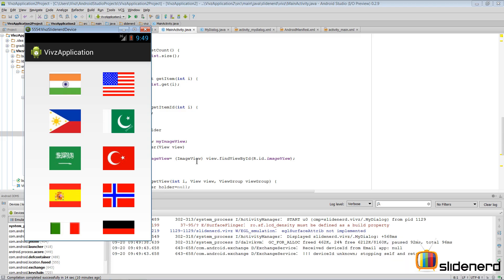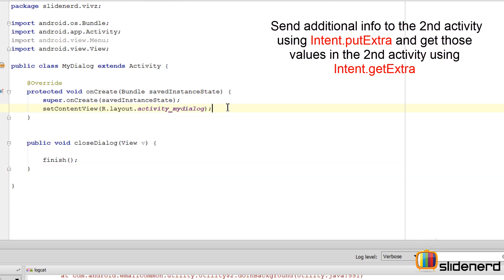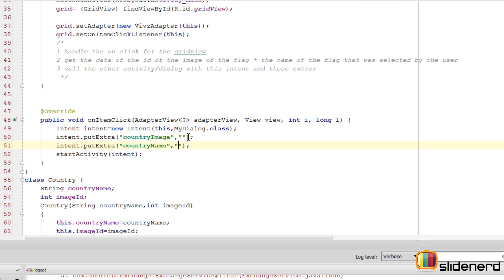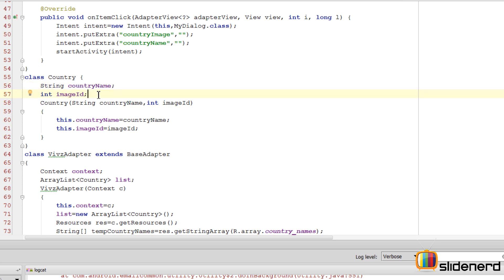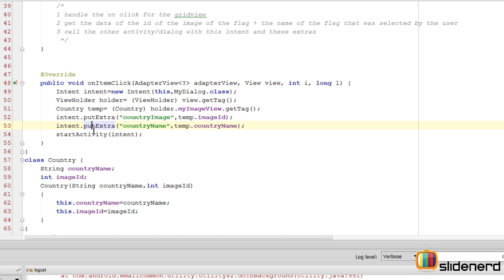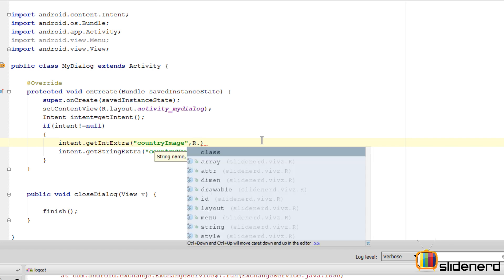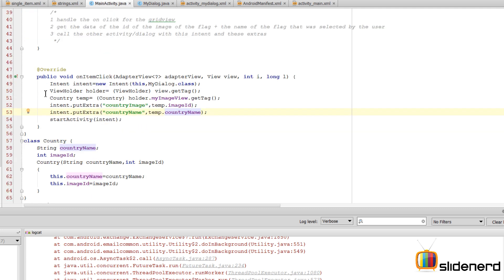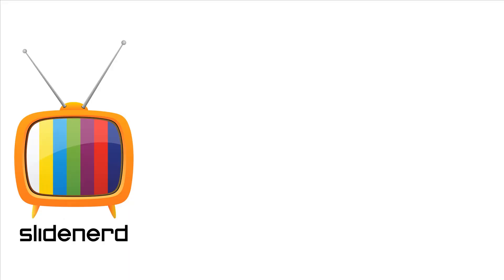103 Android GridView Tutorial Part 7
This Android GridView Tutorial video shows what is a GridView in Android, how does the GridView work as an AdapterView to accept data from an ArrayAdapter or BaseAdapter to construct View objects, how the attributes of a GridView like android:stretchMode, android:columnWidth, android:verticalSpacing, android:horizontalSpacing, android:numColumns work